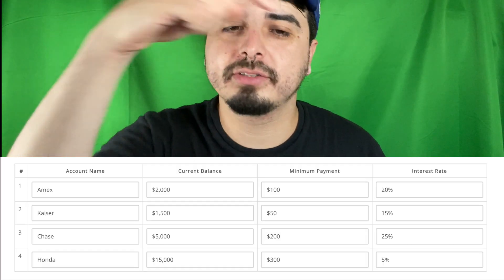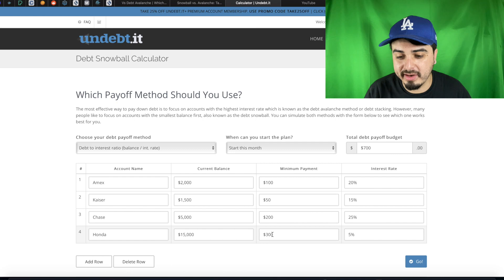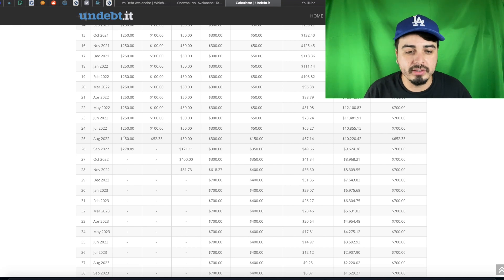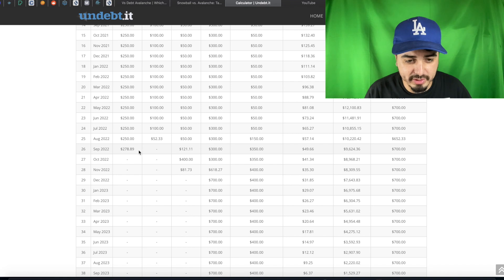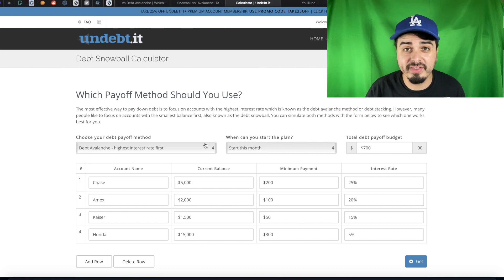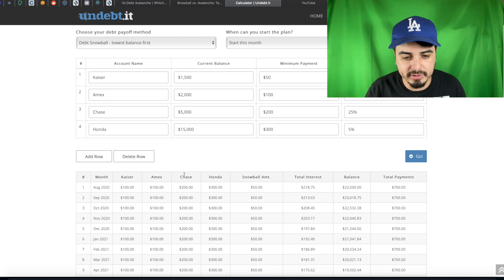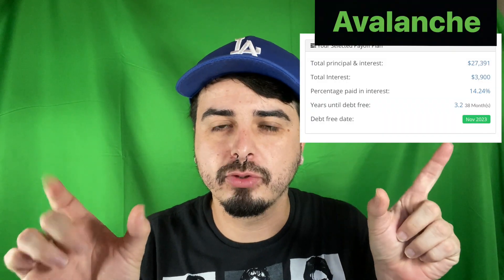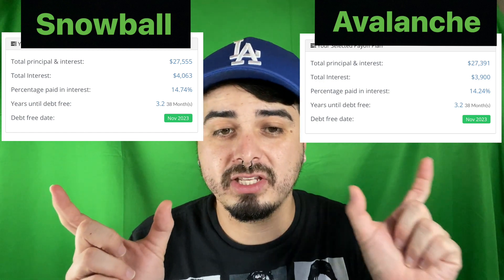How To Pay Off Debt | Debt Snowball vs Debt Avalanche | 2020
No one in the world likes to be in debt, it’s the worst thing that you can ever do, and it only holds you back from all your financial goals. You cannot move forward when you have a trail of debt right behind you. So what can we do to get out of debt? Well, I know of 2 methods that work very well.

Before we continue, you have to make sure you have a reasonable budget when paying off your account balances because you need to be able to pay your minimum payments for all your debts. Also, you need to see if you have any extra cash that you can afford to use towards your debt.

Music for Intro
By Josh Petruccio